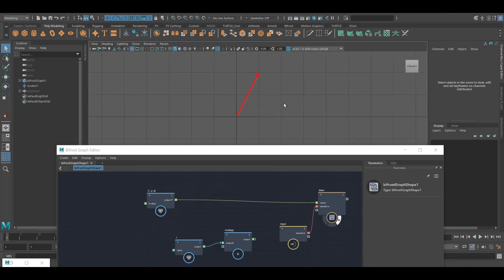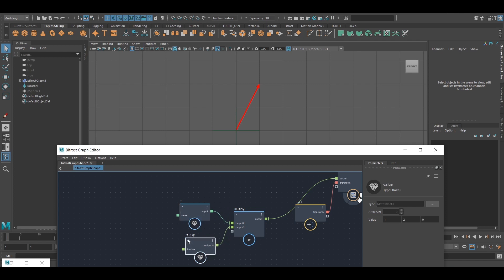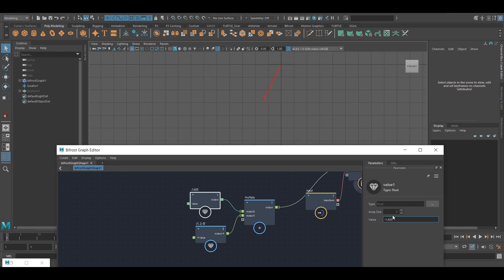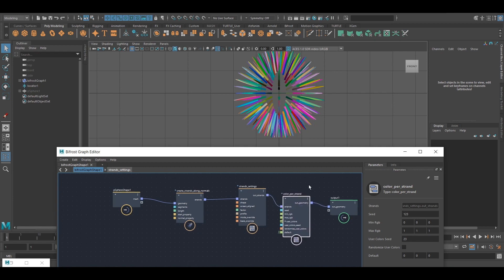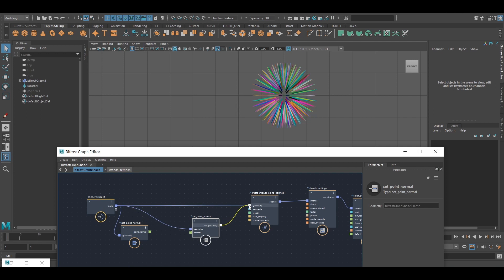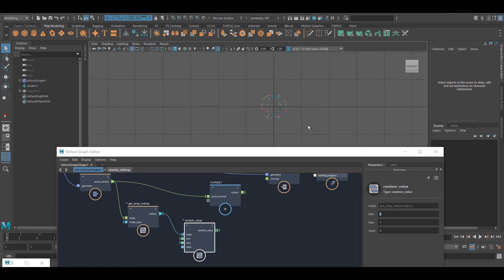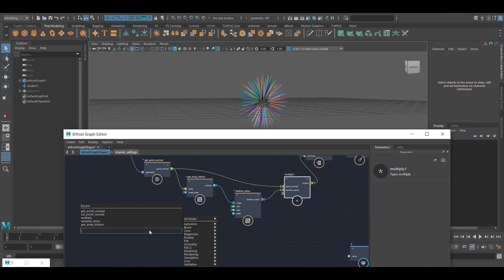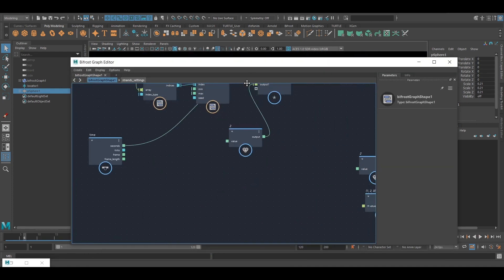Vector Basics: Multiplication (by a Scalar) - Maya Bifrost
The Amateur's Guide to Vectors.

How to scale a vector by using multiplication and how to apply it.